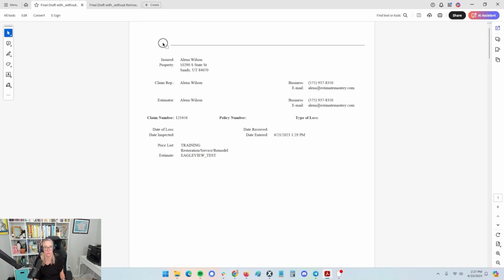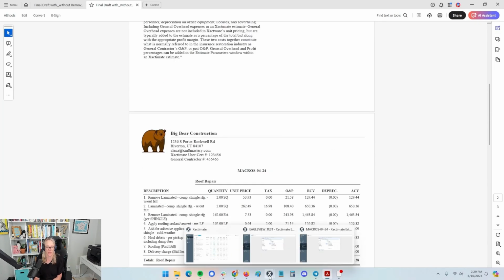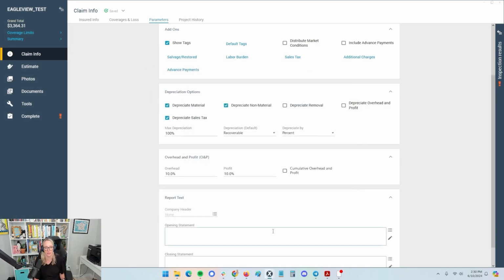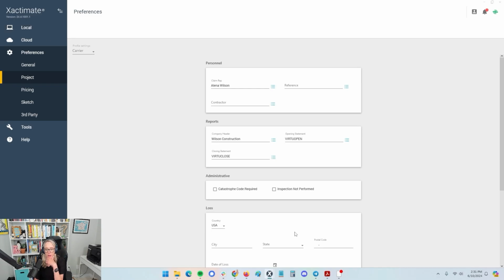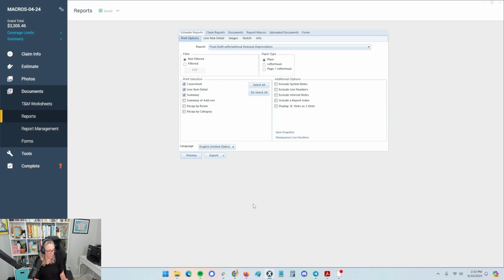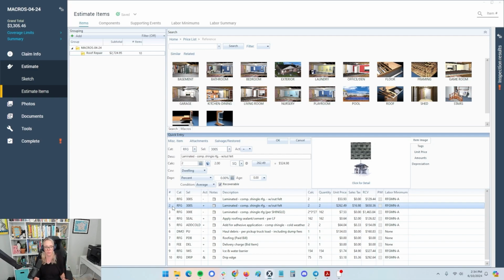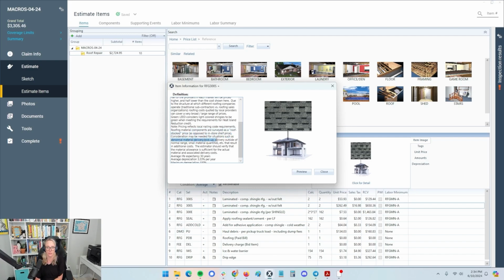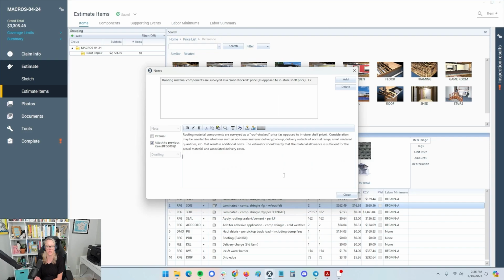Leverage Xactimate to get paid faster!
To learn more about of Xactimate Training for contractors click here!